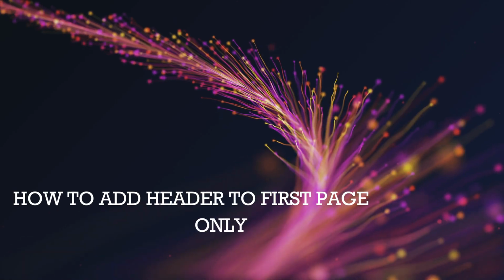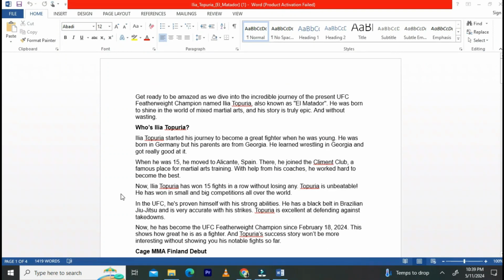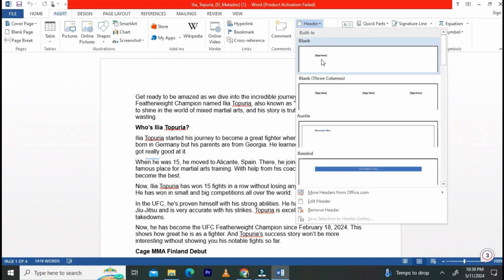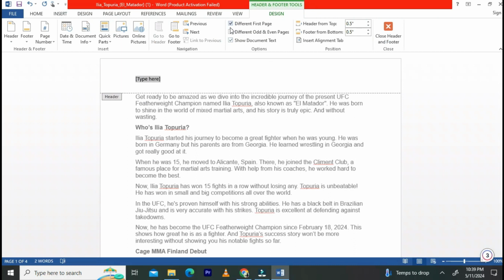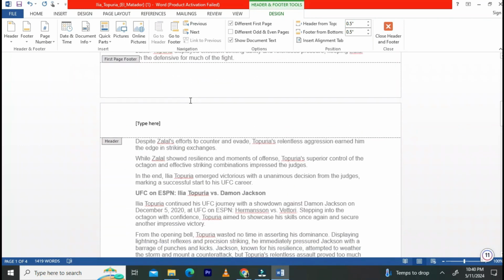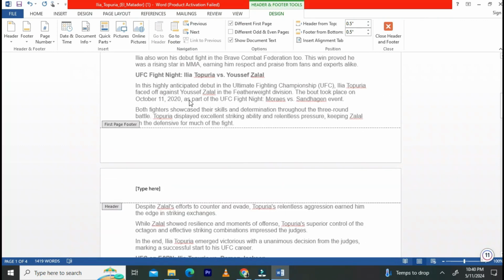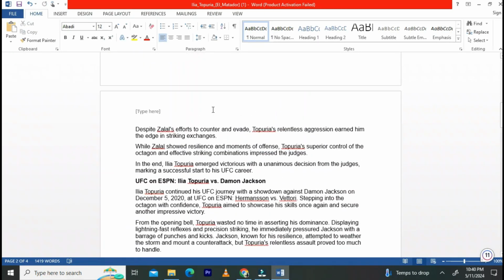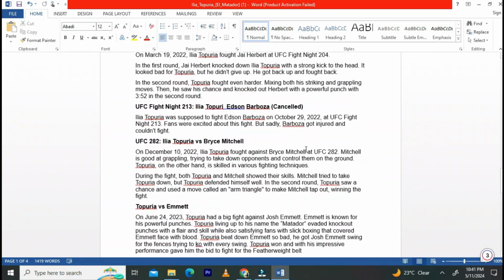How to add header to first page only (Word Doc)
Want to add a header to the first page of a Word doc, but not the rest? This quick video will explain how to easy achieve this.